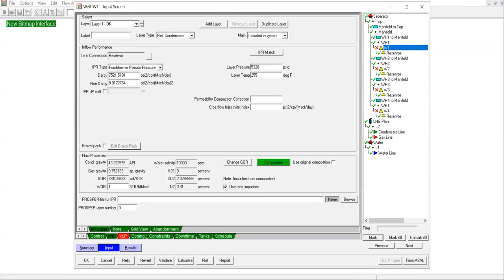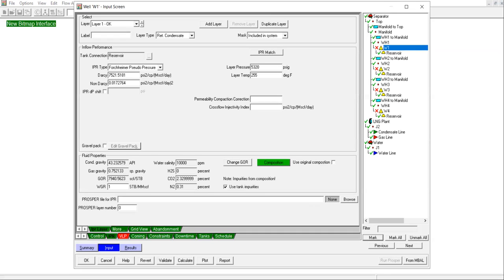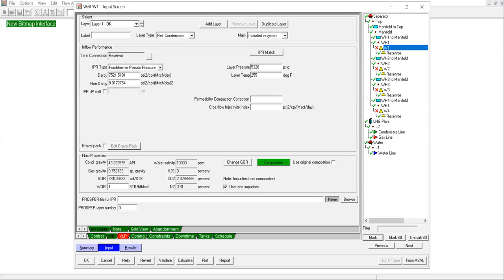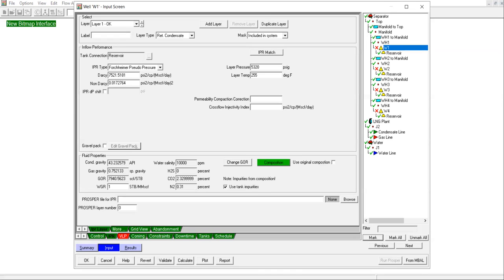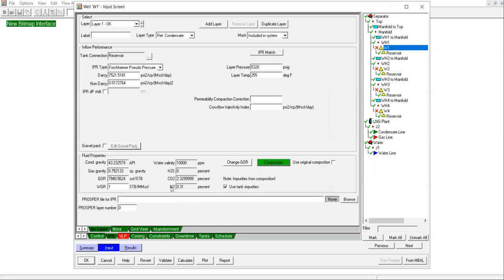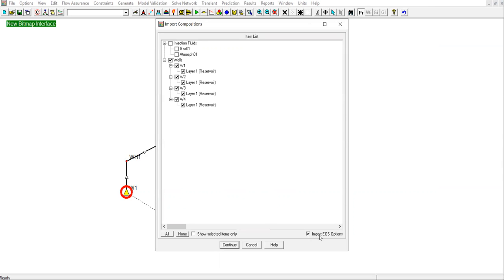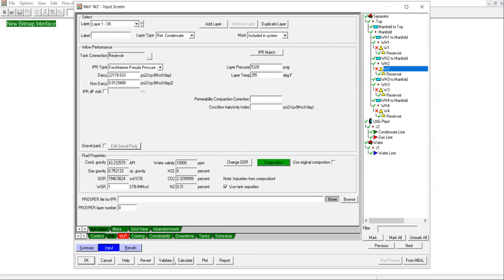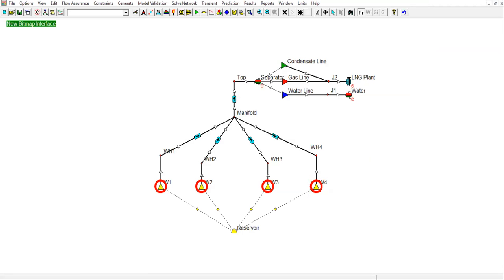GAP LNG 4: Import EOS Composition in GAP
Import EOS Composition in GAP